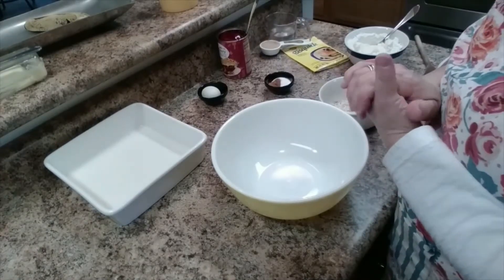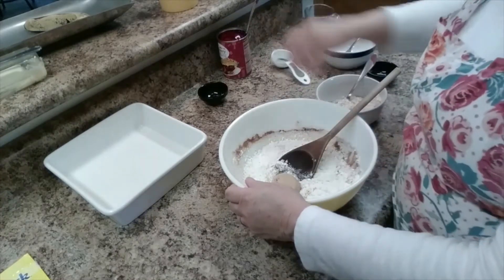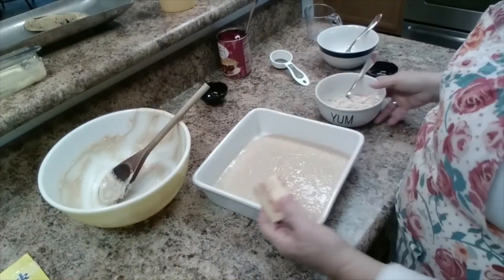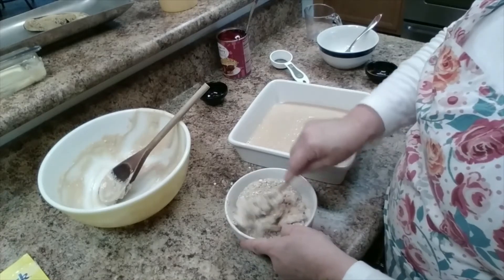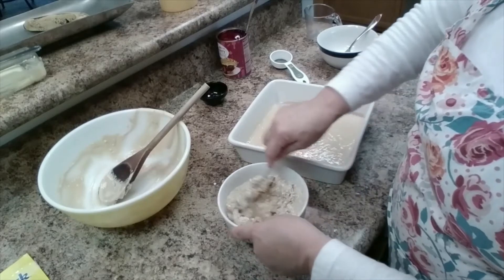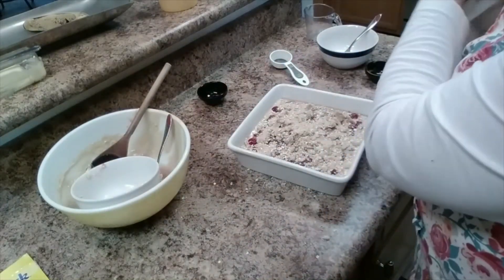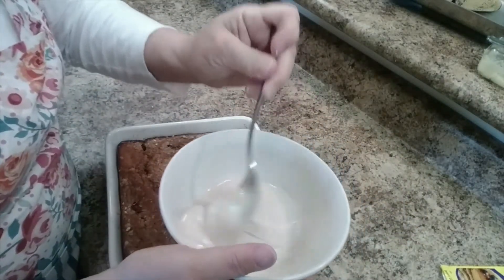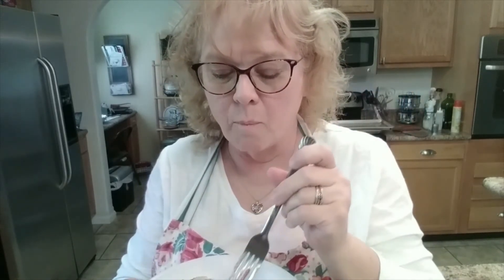Bisquick collaboration/ Cherry Coffee Cake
2 cups baking mix
2/3 cup water
2 tbsp sugar
1 egg
1/4 cup packed brown sugar
1/2 tsp. cinnamon
1 can cherry pie filling
1 cup confectioners sugar
1 tsp water
1/2 tsp. vanilla extract

Struesel topping

1/2 cup oats
1/2 cup brown sugar
2 tbsp bisquick
4 tbsp butter

Combine Bisquick, 2/3 cup water, sugars, cinnamon, and egg in a bowl.  Stir together until mixed well.  Spoon into a buttered or sprayed 9x9" baking dish.  Sprinkle about 1/4 of the streusel on top of the batter, and spread the cherry pie filling over top and the last of the streusel.  Bake in a 400* oven for about 30 minutes.  Let cool slightly and stir together the powdered sugar, water, and vanilla.  Drizzle over the top of the coffee cake and serve warm.  Yummy!!!

These are my collaborator's friends please go to their channel and tell them I sent you.

Ann-Watts up Family Home
Holly-Holly's Homemade Haven
Anna-Cooking the Books
Melinda-Melinda's Messy Sink
Jim-Jims Kitsch Kitchen
Brandi-Branskipants
Pike Creek Farms
Michelle at Our Home Our Life
Mrs. Sonia Elaine

Recommended videos
Easy Homemade Cinnamon Rolls (Soft and Fluffy

sweet_homewithtina  on Instagram
Justina's Country Kitchen on Facebook